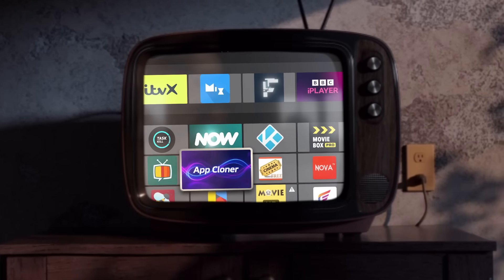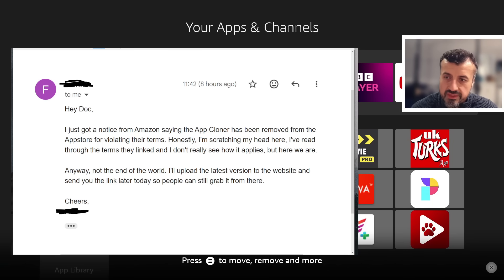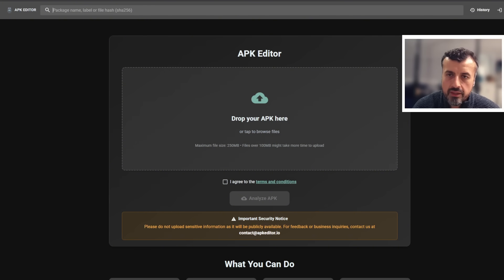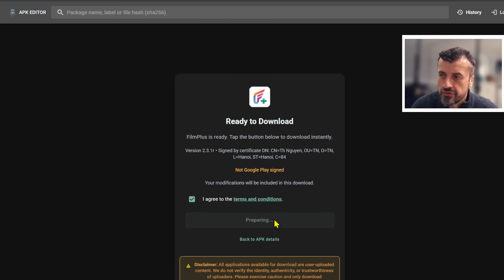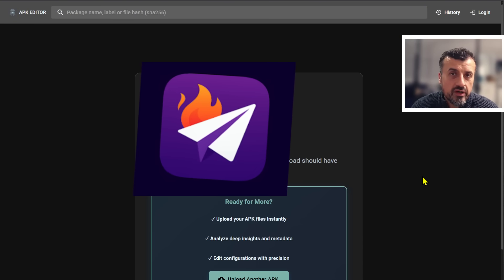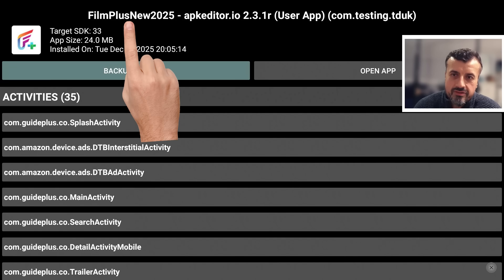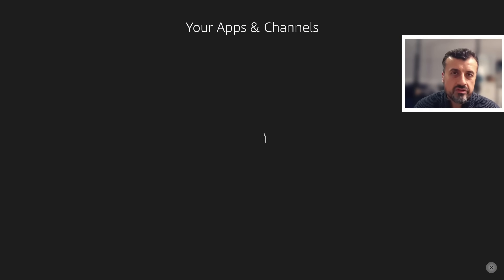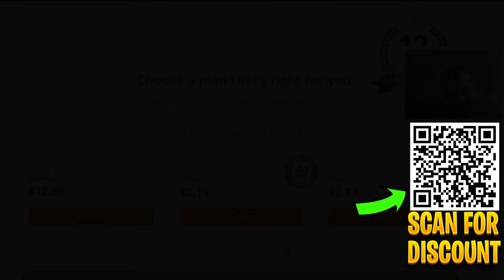🔴New Amazon Update - They Just Blocked THIS !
Amazon have now started blocking more apps !